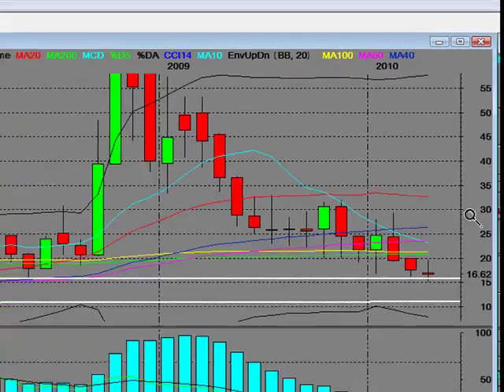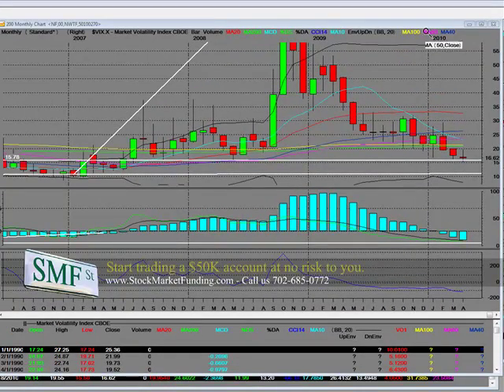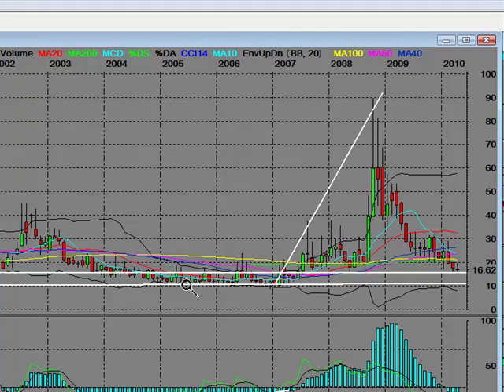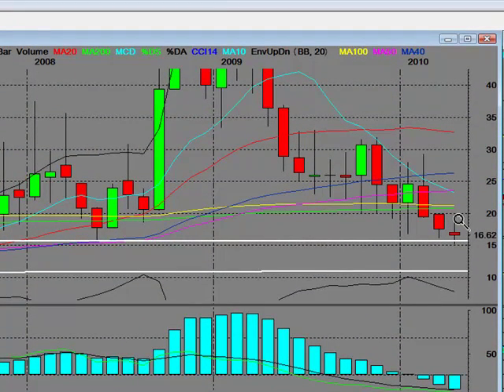Stock Market Crash Economic Collapse Market Trend Prediction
Stock Market Crash Economic Collapse Market Trend Prediction. Learn How to Predict Stock Market Crashes VIX vs Market Tops S&P 500 Index. Stock Market Predictions 2010 Flash Crash Market Tops S&P 500 Index Chart VIX CBOE Volatility Index. In this "stock market technical analysis" we'll cover exactly what to look for at MARKET TOPS.

In this "live stock market" video, we'll cover the (VIX.X) weekly and monthly charts going back to 1990 and the low levels of complacency in "the stock market".

Stock Market Predictions 2010 Flash Crash Market Tops S&P 500 Index Chart VIX CBOE Volatility. Online Trading Calling Market Tops VIX S&P 500 Index Chart ^VIX CBOE Volatility Index Online Technical Analysis on VIX Buy Bear Funds VIX S&P 500 Index Chart ^VIX CBOE Volatility Index. Free Stock Market Online Trading Education Video Course Lesson "Monthly Sell Signal" on the VIX.x "vix history" "vix monthly" "monthly vix" "monthy vix.x" "monthly vix chart" "vix chart" "vix.x chart" "sell signal" "blowoff top" "blowoff bottom" unemployment, spending, "i own my house" "nightmare not over" "2011 trading"  "stock market corrections" "Stock Market Predictions 2010 Flash Crash Market Tops S&P 500 Index Chart VIX CBOE Volatility" "Stock Market Predictions 2010" "Stock Market Predictions 2010 Flash Crash"